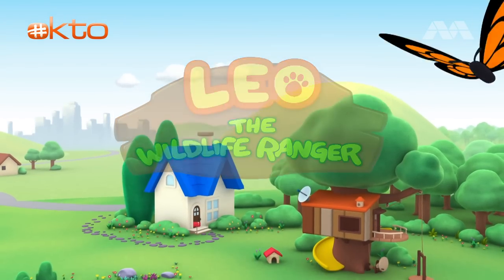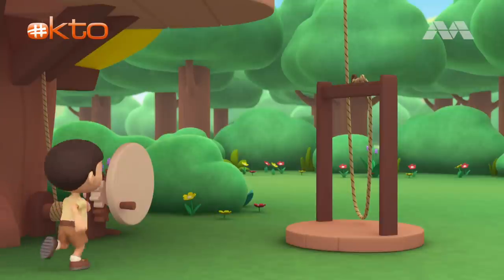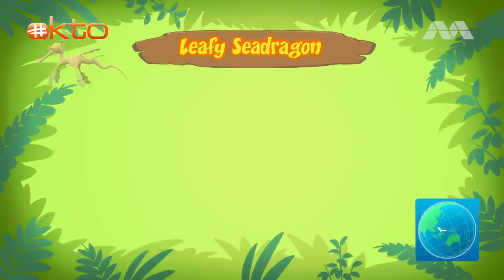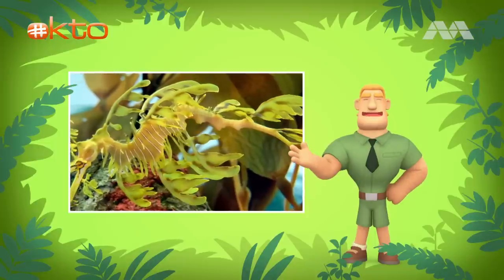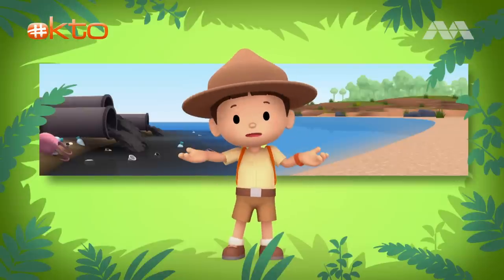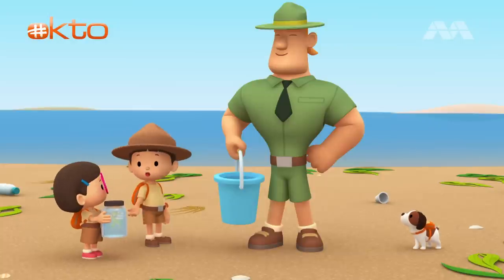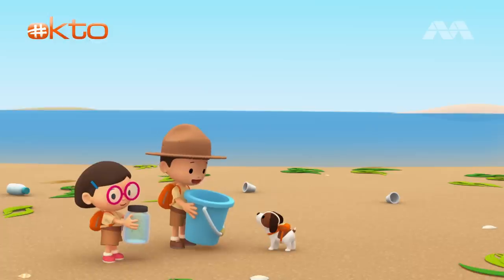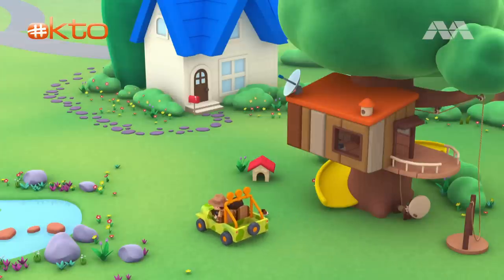DON'T Remove The Rare Seadragon From The Ocean!|Leo the Wildlife Ranger|Kids Videos |@Mediacorp okto